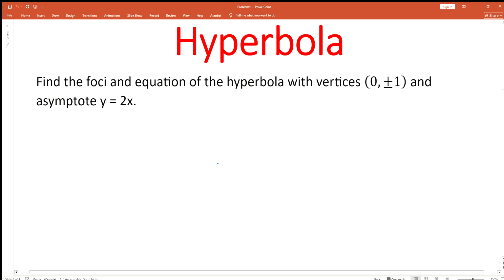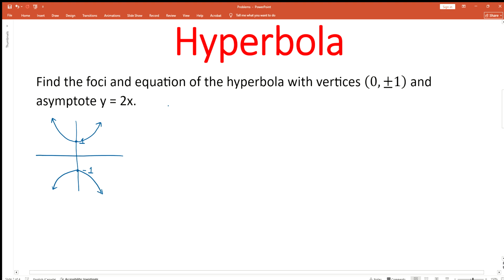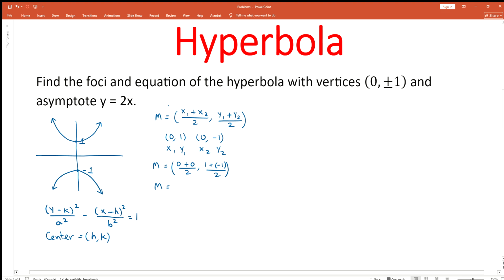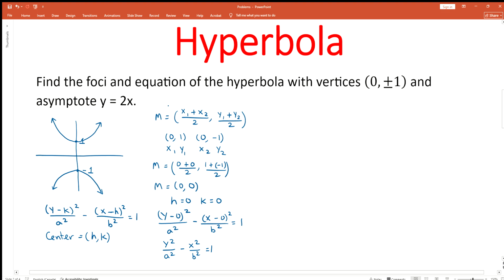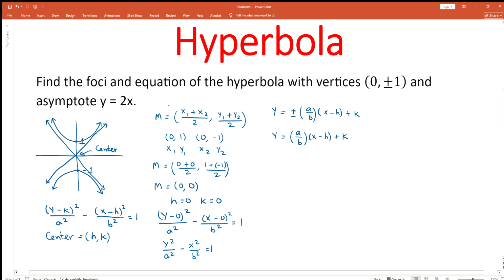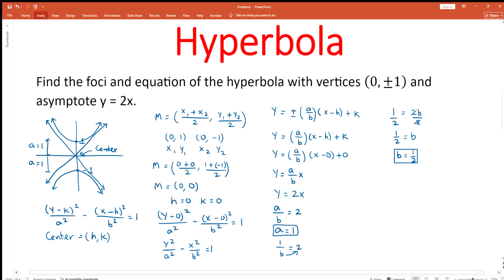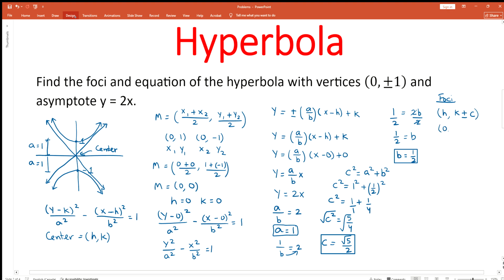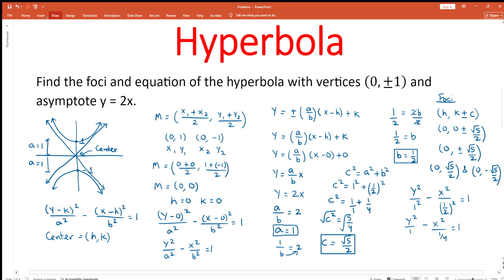Foci & Equation Of HYPERBOLA From Its Vertices & Asymptote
In this video, I share with you steps for finding the foci and equation of the hyperbola from given vertices and equation of asymptote. Find the foci and equation of the hyperbola with vertices (0, +-1) and asymptote y = 2x.